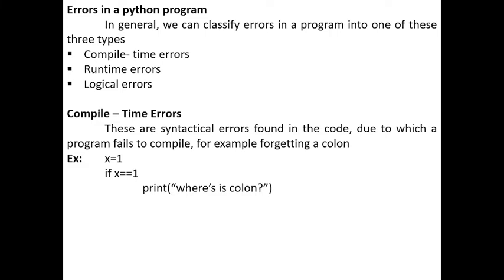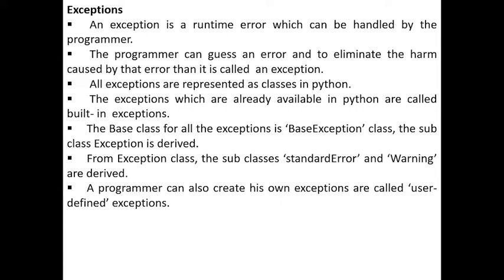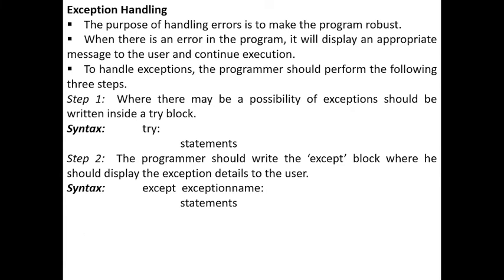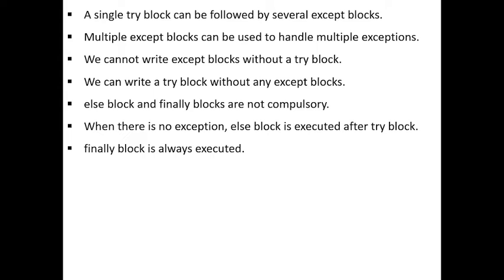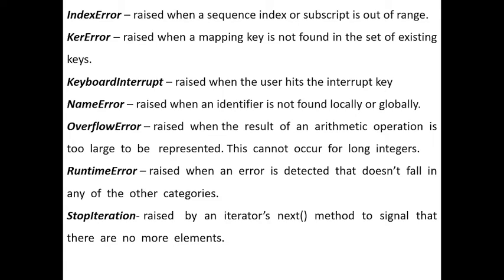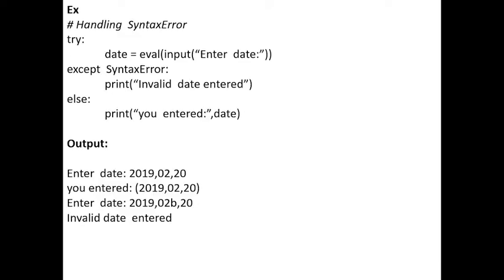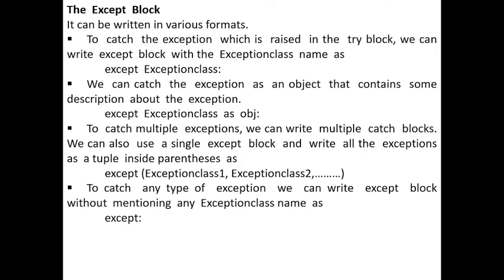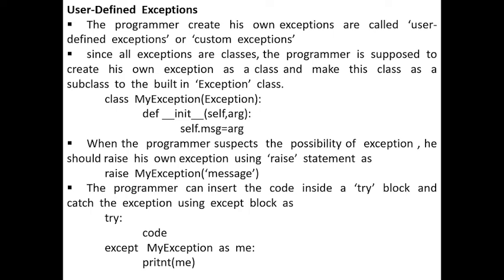Python Exception Handling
Error in Python can be of two types i.e. Syntax errors and Exceptions. Errors are the problems in a program due to which the program will stop the execution. On the other hand, exceptions are raised when some internal events occur which changes the normal flow of the program. Exceptions are raised when the program is syntactically correct, but the code resulted in an error. This error does not stop the execution of the program, however, it changes the normal flow of the program.